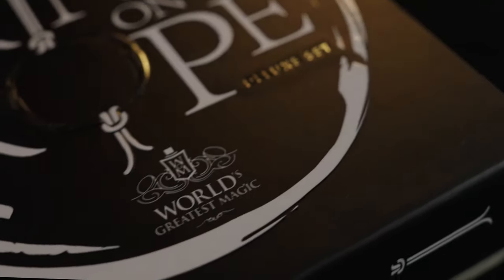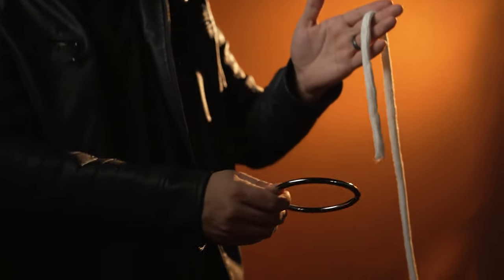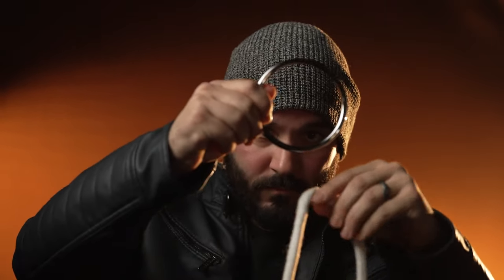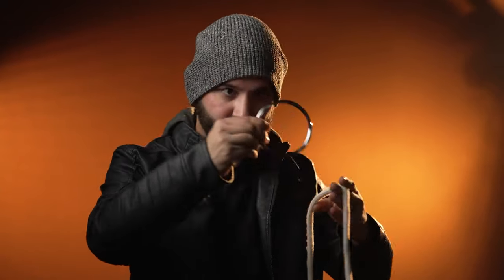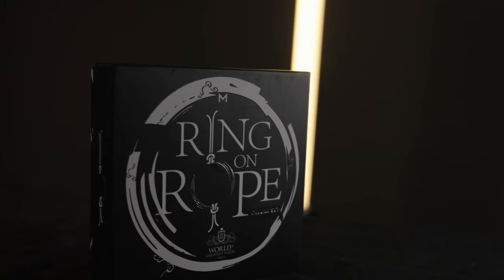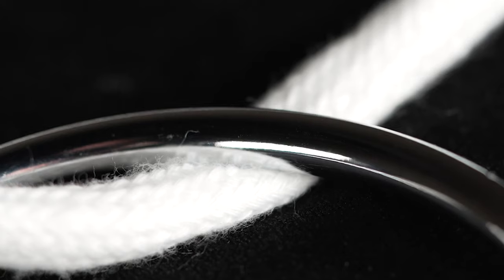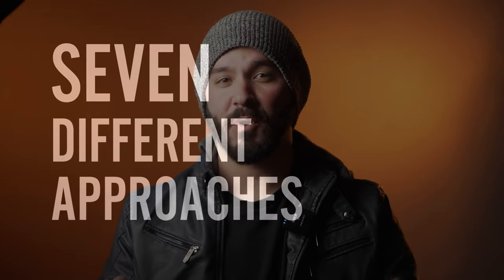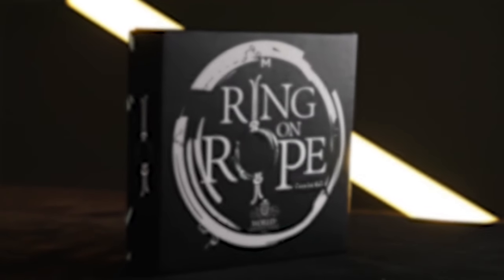WGM RING ON ROPE SET | OFFICIAL TRAILER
The ring on rope is a classic of magic!

MMS is proud to present; The World's Greatest Magic's RING ON ROPE set!

There is good reason why this effect has stood the test of time. First, it's versatile... The ring on rope is perfect for all types of performers! It can be performed from intimate close-up settings to the grand stage. It's also perfect for walk around as everything fits right into your pocket. It packs flat and plays big!

Aldo Colombini begins and ends this volume with two distinctly different routines. The first combines a plastic ring, a length of rope and some great gags into a routine that will amaze and entertain just about any audience. The other is a two-ring routine with many visual eye-popping surprises.

Daryl and Eric DeCamps both offer a routine with a small harness ring and a cord that are both perfect for walk-around performers while Flip showcases a routine with a linking ring and a piece of rope that can bring this classic of magic to the biggest stage.

Mark Leveridge performs and teaches a simple three-phase routine that integrates a presentation that is guaranteed to get your audiences involved in the magic.

Frank Balzerak presents a routine that not only uses some of the classic Ring and Rope sequences but also incorporates elements of the classic Cut and Restored Rope.

Ring on Rope routines are quick, visual and extremely magical... In this set, you will learn all the routines presented AND just about every move ever invented. Learn them the way they're taught, or mix and match the moves to create your very own Ring on Rope routine!

In this beautiful set you will receive ultra white coreless rope, a solid, heavy chrome ring and detailed instructions!

Routines include:

    ALDO COLOMBINI Ringing Around Too
    DARYL Bracelet and Rope Routine
    ERIC DECAMPS Ring and String Routine (Courtesy of Murphy's Magic Inc)
    FLIP Ring on Rope Routine
    MARK LEVERIDGE The Ring Competition
    FRANK BALZERAK The Puzzle (Courtesy of Murphy's Magic Inc)
    ALDO COLOMBINI Ring on Rope